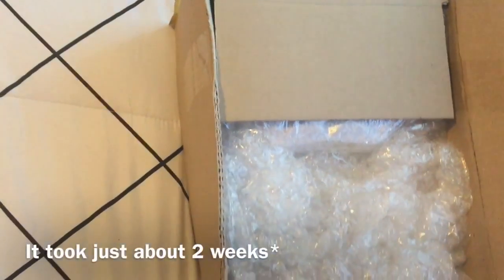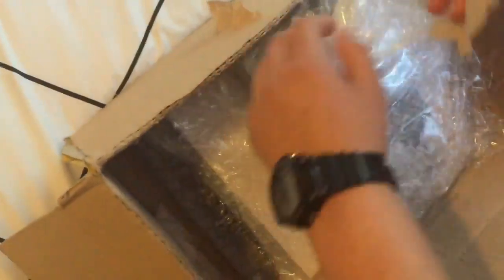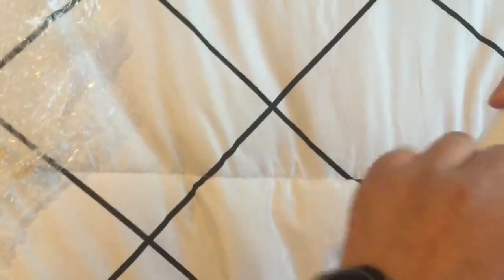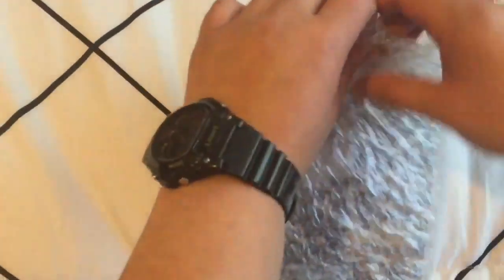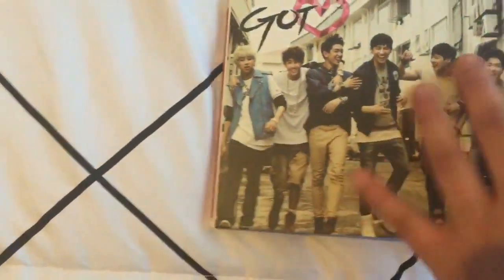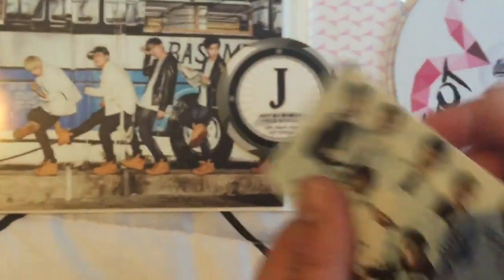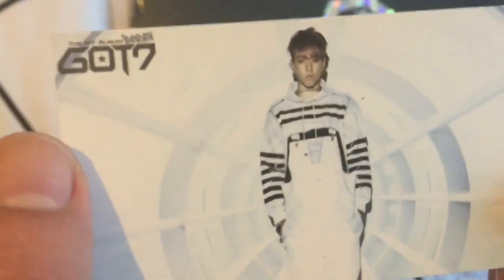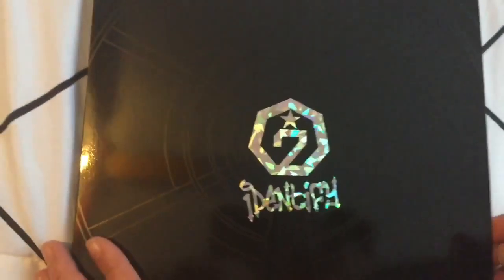Got7 album unboxing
kpopmart album order unboxing. I got my ultimate bias jb's photocard for one of the albums. It was fast shipping, took about 2 weeks.